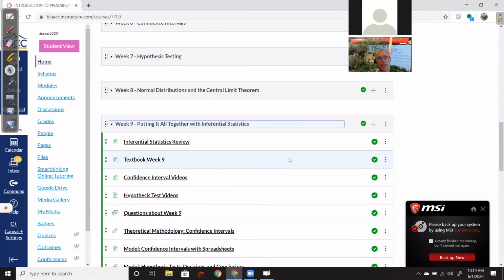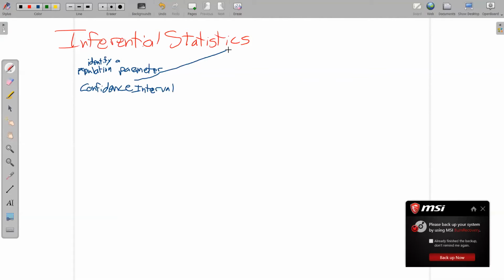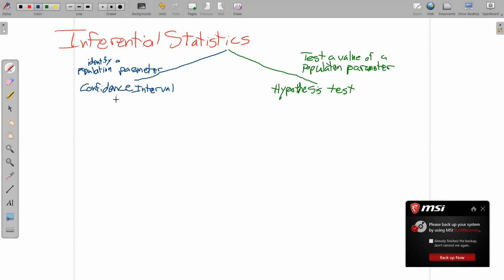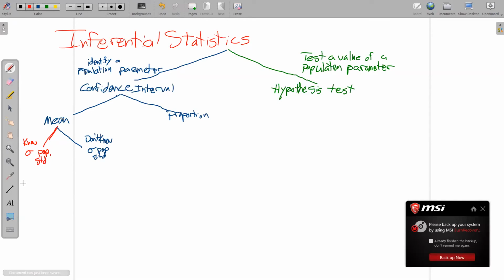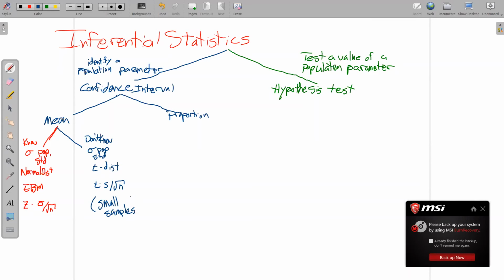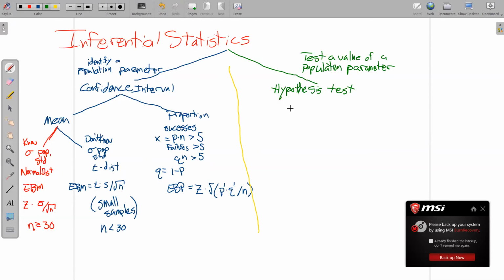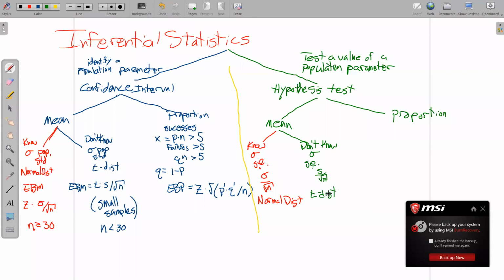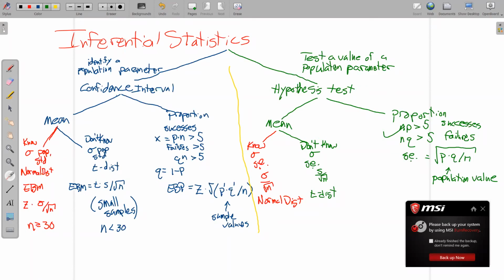stats inferential statistics overview